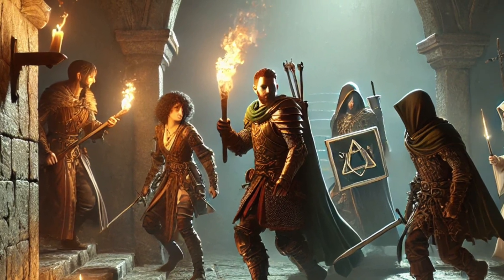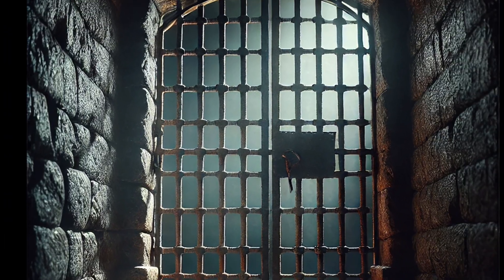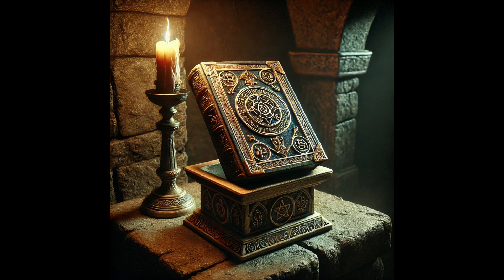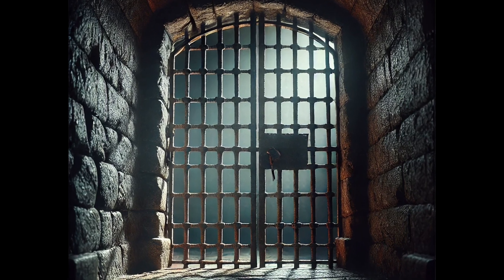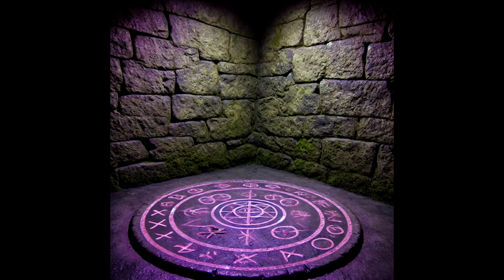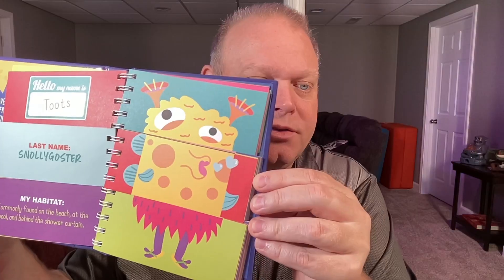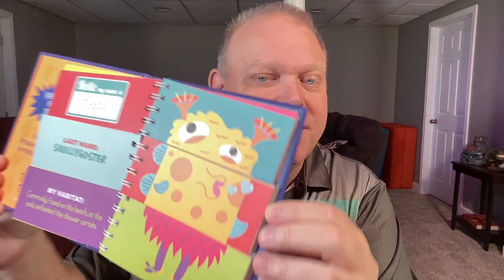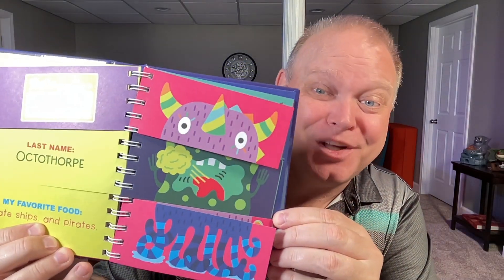Create 120K+ monsters using The Düngeonmeister Random Monster Generator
This video is a review of The Düngeonmeister Random Monster Generator: A Mix-and-Match RPG Flipbook by Jef Aldrich (Author), Jon Taylor (Author), Sara Richard (Illustrator).